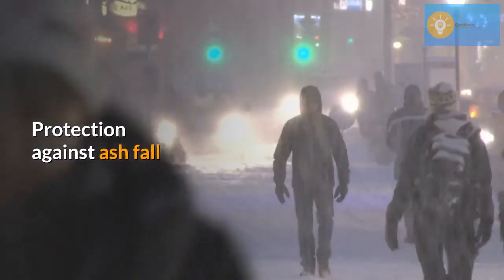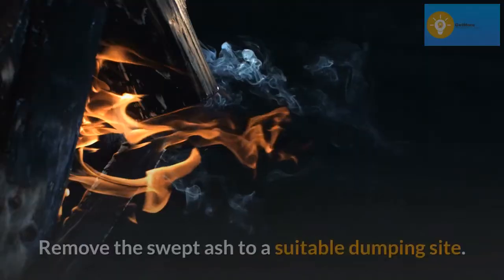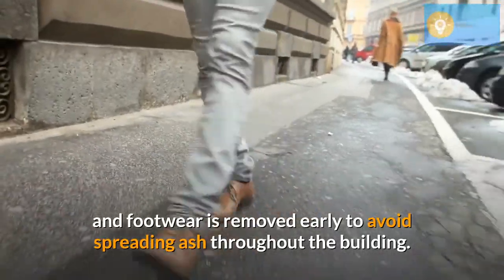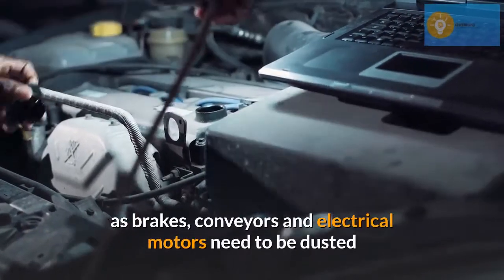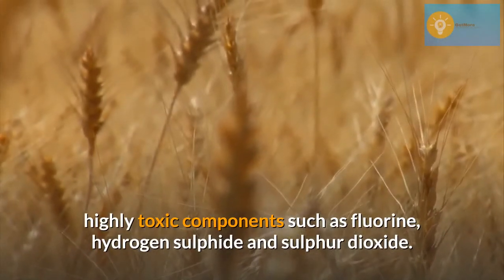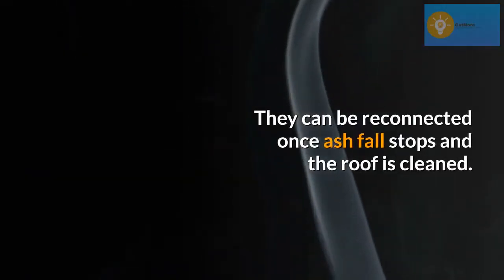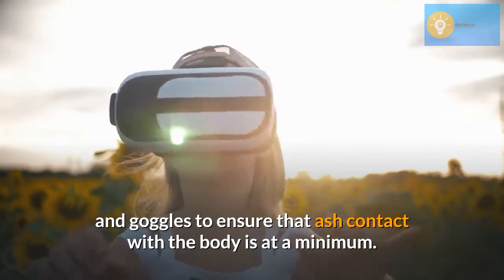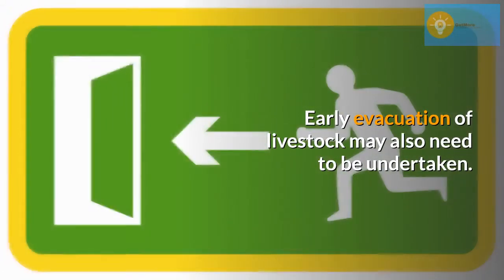Protection against Ash Fall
Ash should be removed from building roofs to avoid collapse which could result in injury to the building occupants. About 100 mm of dry ash could collapse a flat roof. Before ash is to be removed, ensure that storm water systems are sealed to stop ash entering. If possible, sweep ash off in a dry state – the addition of water will turn the ash into mud which can set like concrete. Remove the swept ash to a suitable dumping site. Caution is needed working on roofs.

In heavy ash falls, windows and doors may need additional sealing to avoid ash entering the building. Extra care must be taken by people entering buildings to ensure that outer clothing and footwear is removed early to avoid spreading ash throughout the building.

All ash removal measures are labour intensive and require constant attention.

All types of engines (cars, trucks, aircraft), will require additional filtering with regular changes in order to maintain efficiency. Advice should be sought from manufacturers as to suitable air filter requirements.

Careful monitoring of lubricant needs to be conducted. Lubricants may need to be changed at up to four times the normal frequency. Other working parts on vehicles and machinery such as brakes, conveyors and electrical motors need to be dusted or air blasted on a frequent and regular basis to avoid excessive abrasion.

Farm and industrial machines such as tractors and diggers, have a greater tolerance to ash, however, additional protective measures will be required for these to continue operating in ashfall conditions.

Crops and plants are damaged by volcanic ash which may contain volatile, highly toxic components such as fluorine, hydrogen sulphide and sulphur dioxide. Advice should be sought before consuming food that may have been affected by volcanic deposits.

Volcanic gases can have severe effects on plants from wilting outer leaves to killing. Trees laden with ash could collapse or be stripped of their upper and outer limbs.

Tank supplies should be disconnected from house roofs whilst ash fall continues and the tank protected. They can be reconnected once ash fall stops and the roof is cleaned.

Breathing in small amounts of ash particles infrequently may only cause discomfort rather than pose a health hazard. At higher concentrations, people should avoid ash and fine dust simply by using cloth filters over the mouth and nose.

People required to work in ash fall should wear protective clothing, masks and goggles to ensure that ash contact with the body is at a minimum. Prolonged exposure can cause severe irritations and inflammation. Gas marks would be required if toxic gases are detected.

Livestock may require additional feed where the ash fall makes grazing difficult. Water supplied must be checked to ensure it is not harmful. Sheltering of livestock in buildings may be required in heavier ash fall areas. Early evacuation of livestock may also need to be undertaken.